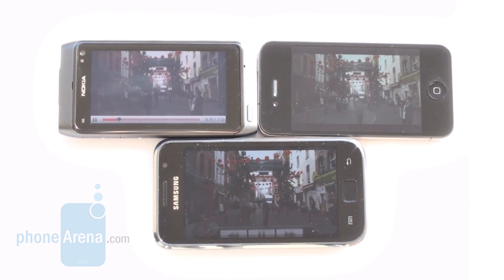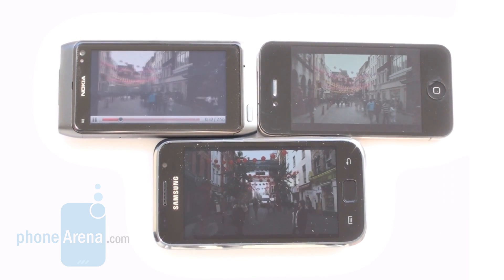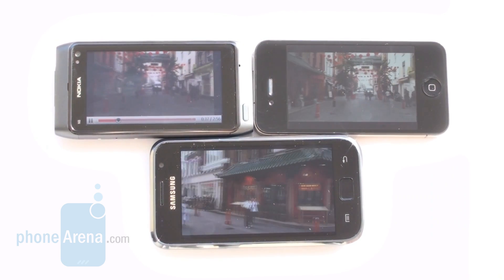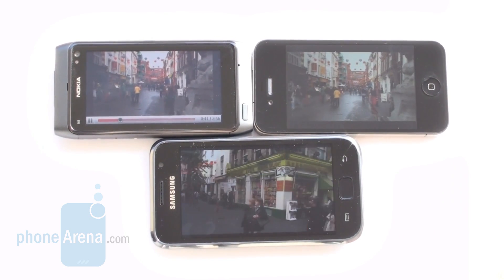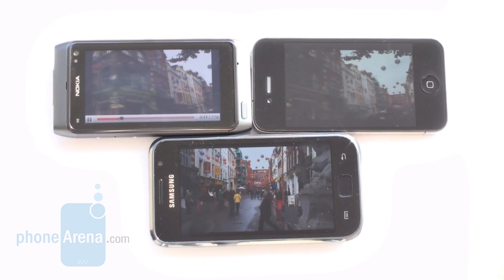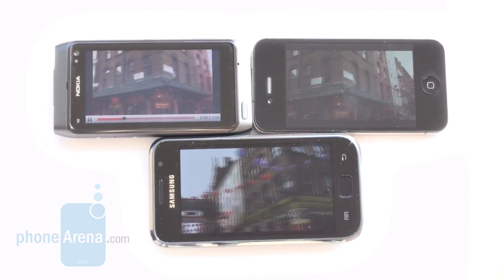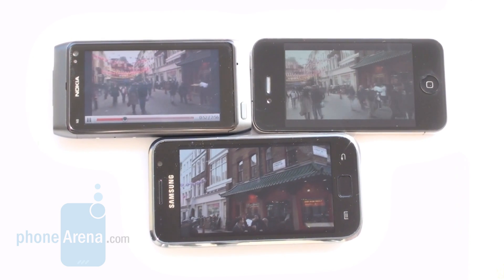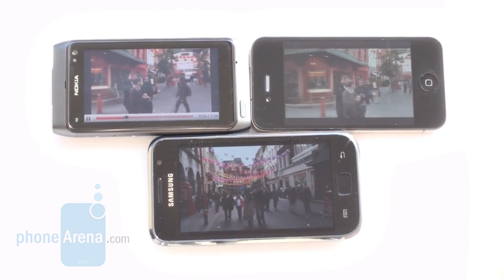IPS-LCD vs Super AMOLED screen comparison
The two existing mainstream technologies for smartphone displays are LCD and OLED. Their advanced iterations in those gizmos are IPS-LCD, as found in Apple's iPhone 4, and Super AMOLED, as present in the Samsung Galaxy S. Therefore we compare the two flagship smartphones displaywise, trying to pierce through the marketing fluff...